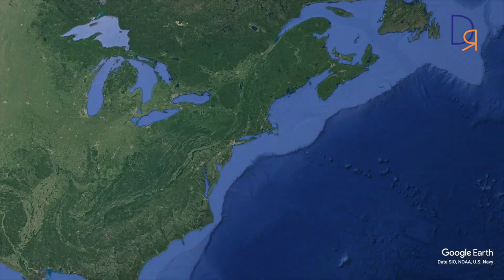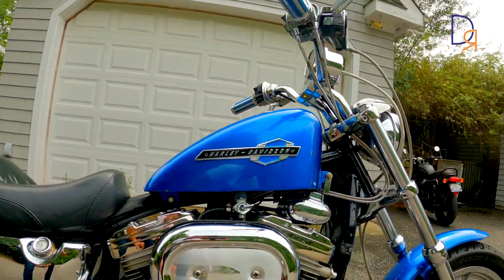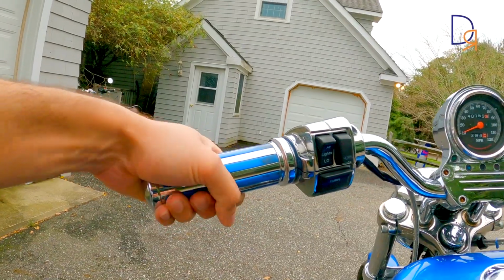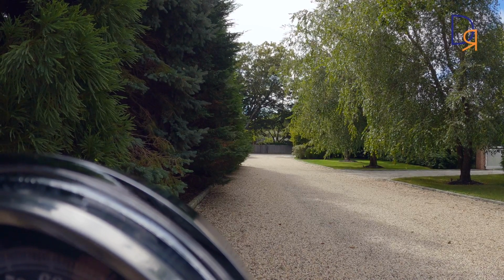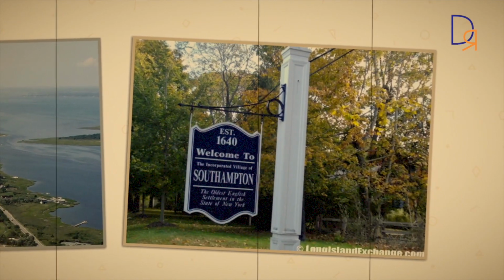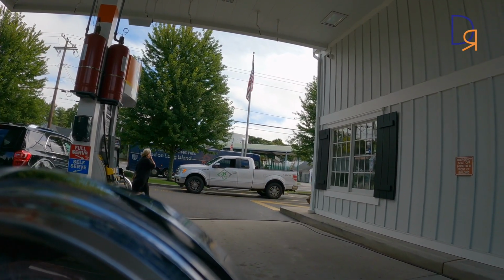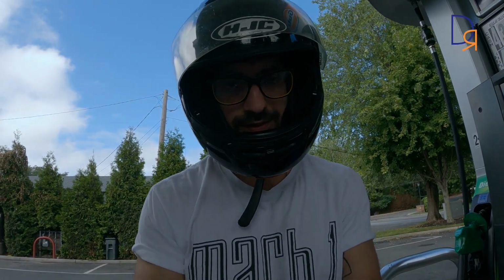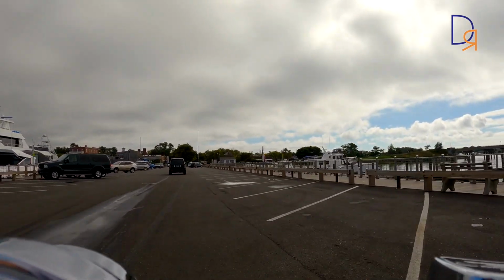Riding my Harley Sportster Evo 883 in The Hamptons: My Review I Expensive boats in Sag Harbor 🛥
In this series, you'll get to explore the Hamptons - one of the most lucrative holiday destinations in the world. I rode Harley Davidson's Sportster Evo 883 and have some thoughts on the same while you explore places like Bridgehampton & Harbor Bay.

list=PLdW5L0UUQPaiOpToQmFhzDRYe4bk0cWNm

Gear Used - GoPro Hero 9 & iPhone SE Second generation

Get in touch and let's plan a road trip together!

thehamptons thehamptonsnewyork thehamptonsvlog thehamptonstour thehamptonsandgatsby the hamptons, harley davidson sportster 883 evo, harley davidson sportster 883 modified, harley davidson sportster 883 custom, 2005 harley davidson sportster 883 custom,hampton yachts, used harley davidson sportster 883 custom, expensive boats hamptons, where to stay in the hamptons,harley davidson sportster 883 review, bay harbor boat show 2022, Hampton yachts review,Sportster iron 883, iron 883 review, Hamptons,Hamptons new york, Bridgehampton new york, luxury real estate in hamptons new york

where's the hamptons located
where's the hamptons
where's the hamptons in new york
which of the hamptons is best
which part of the hamptons is richest
which state is the hamptons in
which side of the hamptons is richer
which is better the hamptons or nantucket

why are the hamptons so expensive
why are the hamptons so rich
why are the hamptons so expensive reddit
why visit the hamptons
why go to the hamptons
why i hate the hamptons
why is it called the hamptons